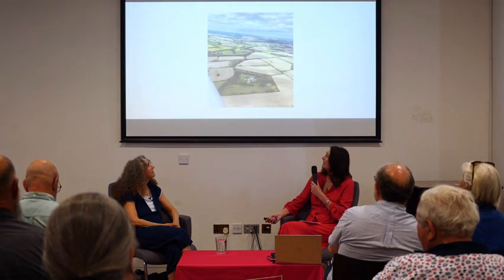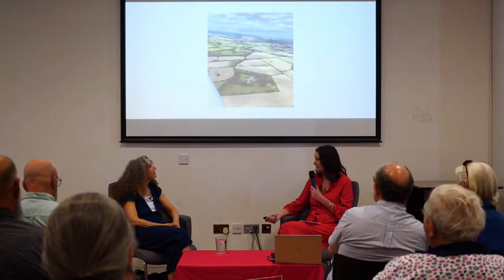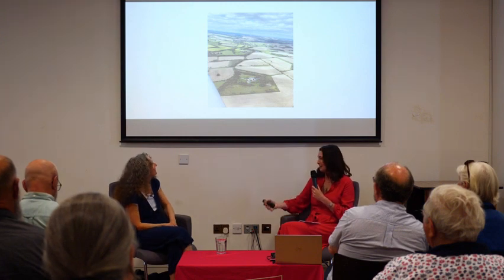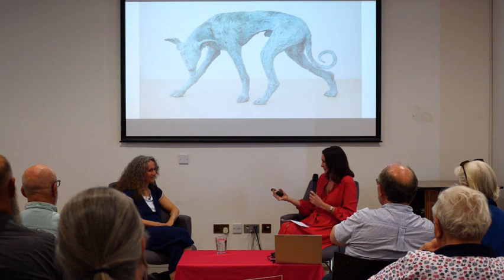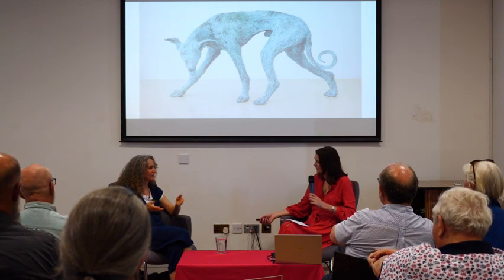Sophie Ryder and Jo Baring in conversation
Sophie Ryder in conversation with speaker & lecturer Jo Baring at The Lightbox.

Video courtesy The Lightbox Museum